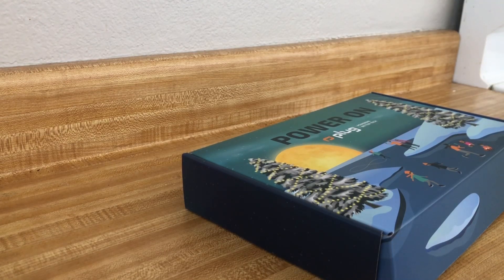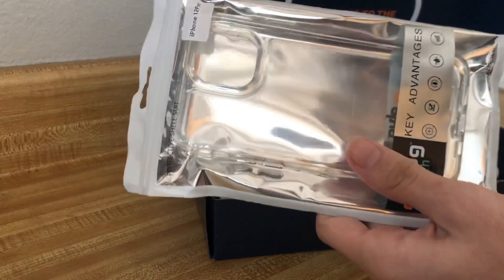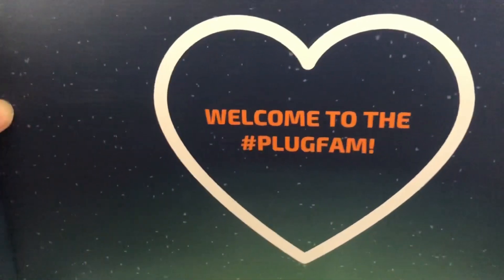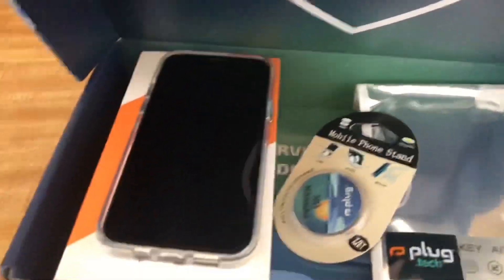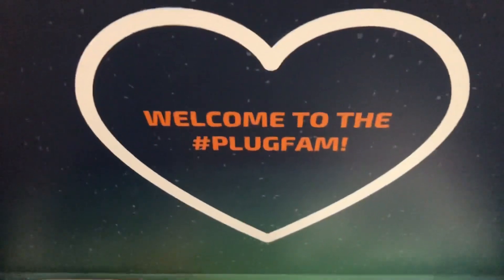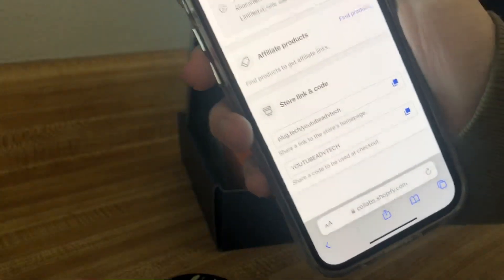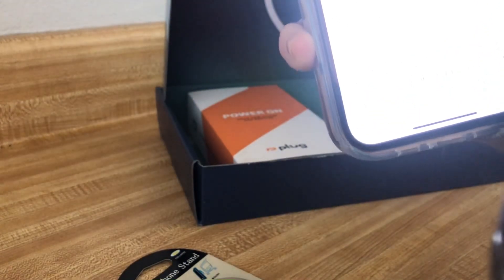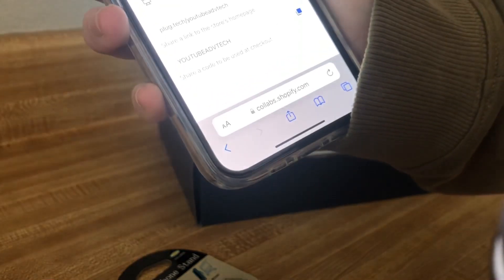Reviewing iPhone 12 Pro from PlugTech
Use CODE: YOUTUBEADVTECH

at checkout for 10$ off any purchase! PlugTech sells cheap devices in 3 different qualities, excellent, good, and eco friendly, each have different pricing as well, plug tech is a good place to get new devices for cheap!